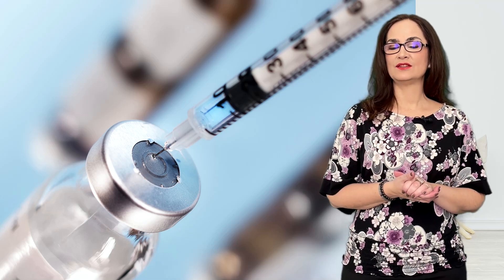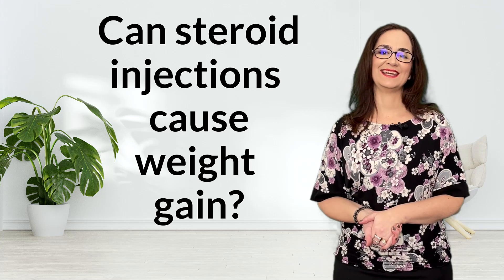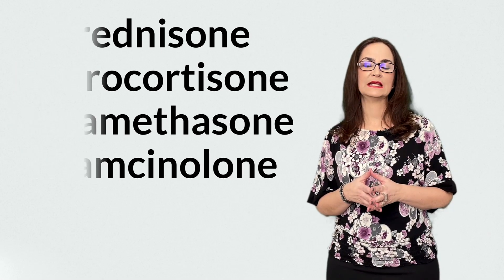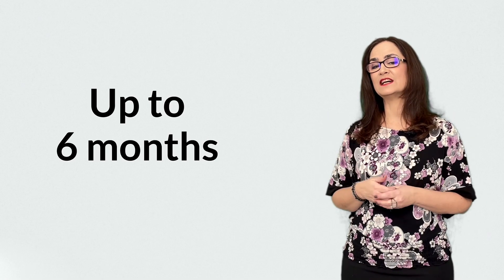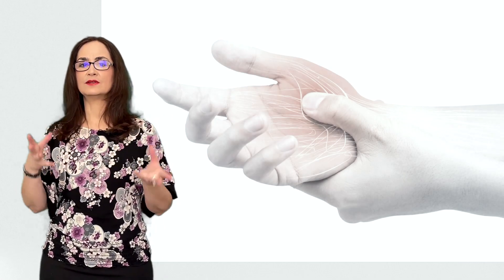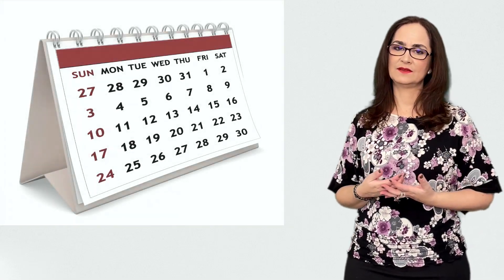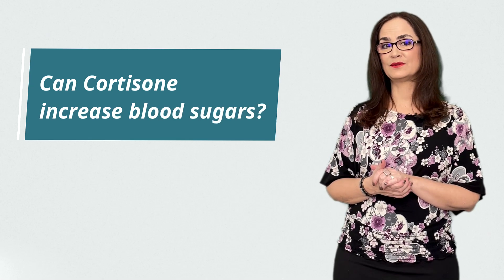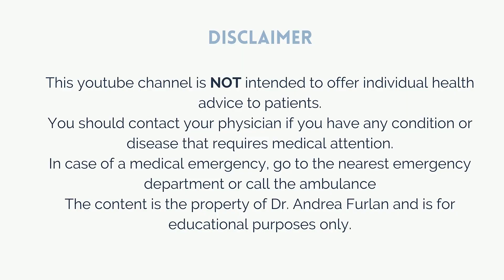#084 Ten Questions about Cortisone Injections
In this video, Doctor Andrea Furlan answers 10 common questions about cortisone injections:

00:00 Introduction
01:01 Is cortisone a steroid?
01:55 How do cortisone shots work?
02:30 Are cortisone infections good for arthritis?
03:16 Does cortisone shots help tendinitis and bursitis?
03:37 how long until the effect start?
04:11 How long does the pain relief last?
04:34 Does cortisone shots help low back pain and sciatica?
04:54 Does it hurt?
05:07 Does cortisone increase blood sugars?
05:27 Can it cause weight gain?

There are various types of corticosteroids: prednisone, hydrocortisone, methylprednisolone, triamcinolone and many others.